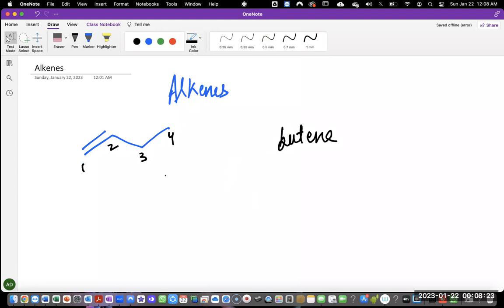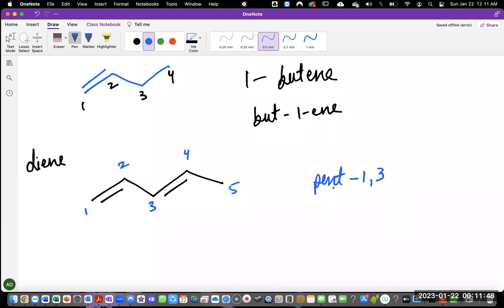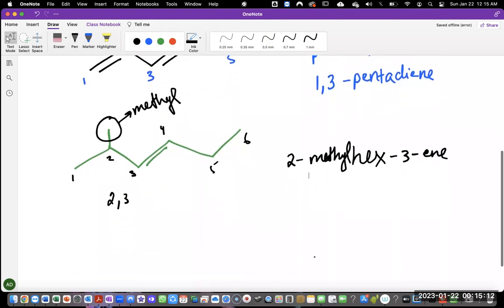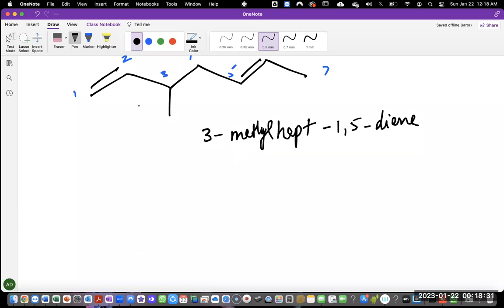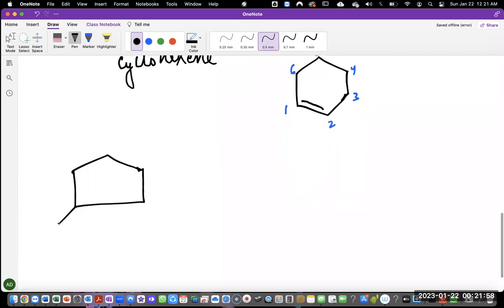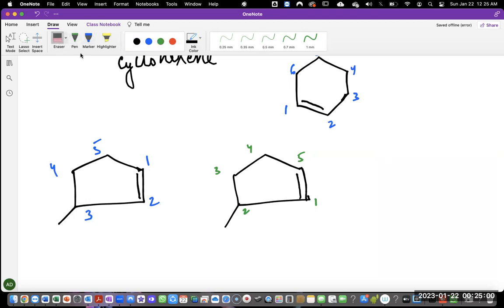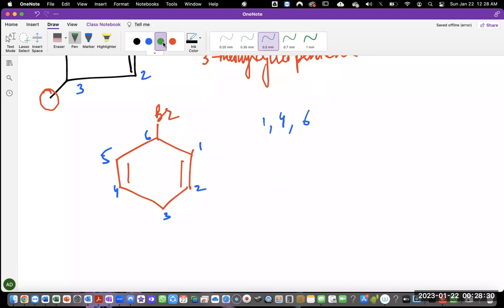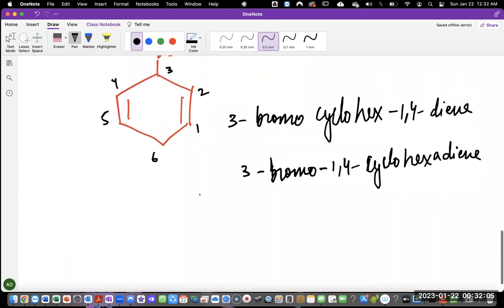Week 5 Lecture 7 Alkene Nomenclature